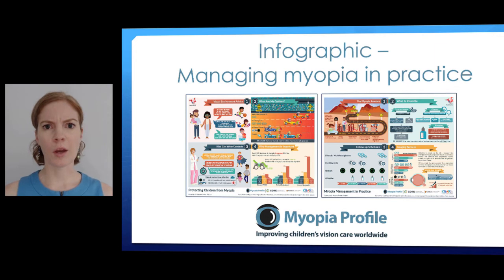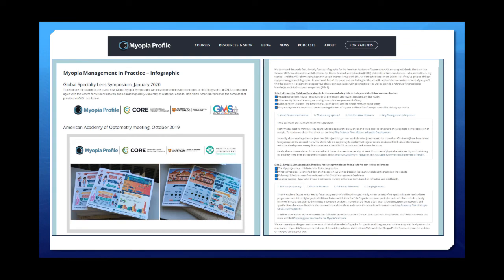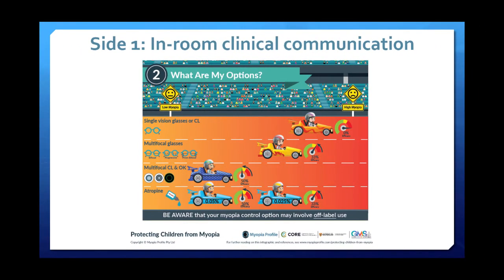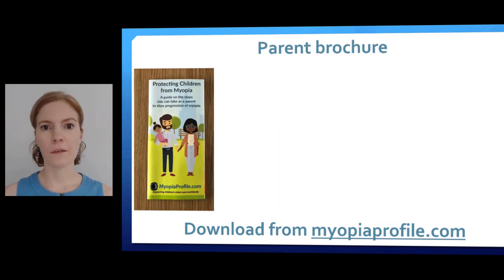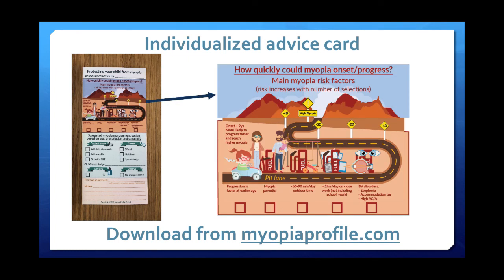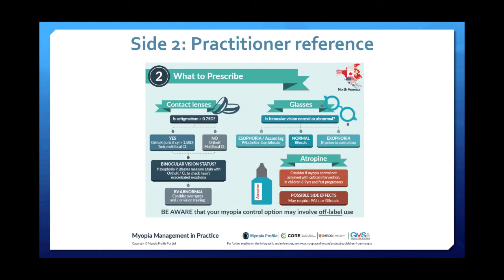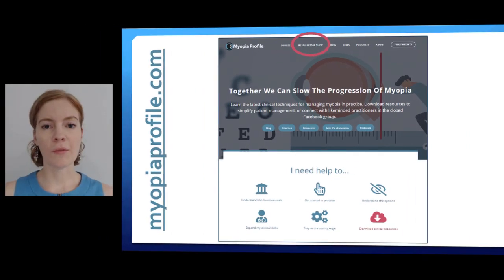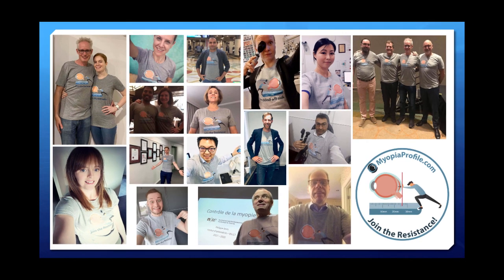Our new 'Managing Myopia Guidelines' resources to help clinical communication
Our brand new 'Managing Myopia Guidelines' suite of resources has been distributed recently at the Global Specialty Lens Symposium in Las Vegas (January 2020) and the American Academy of Optometry meeting in Orlando (October 2019) , with big thanks to our partners. This video explains how the suite of resources fill in the all-important 'how' of myopia management, helping you with simpler clinical communication to parents and patients. Website links also include references to further reading and resources.